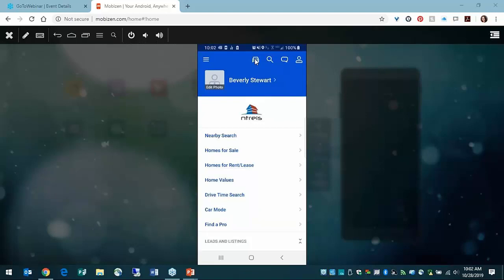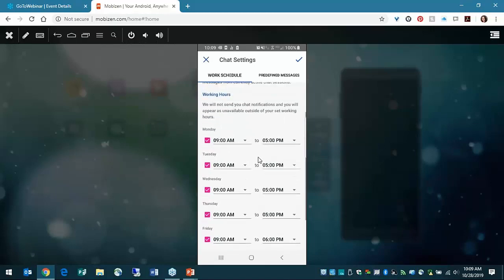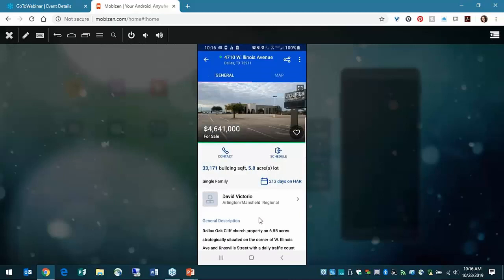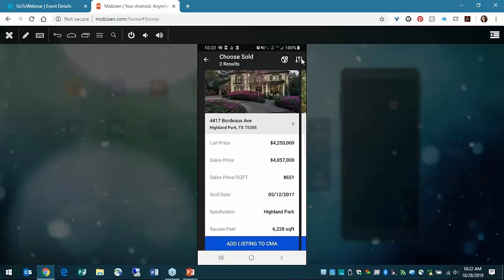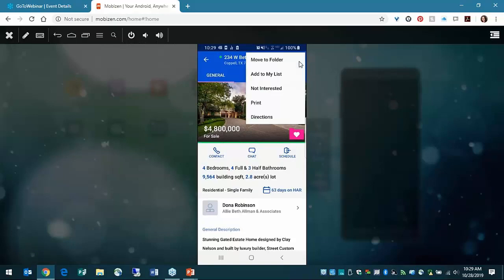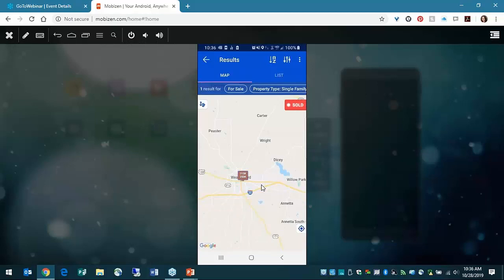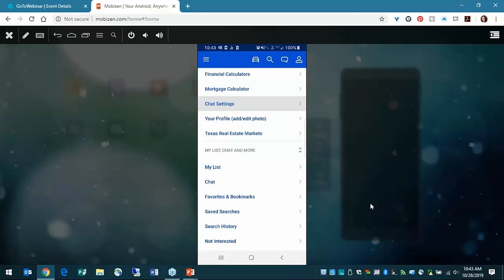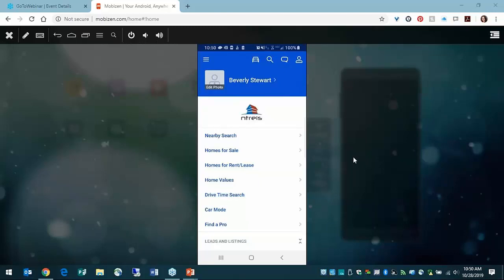WEBINAR: NTREIS HAR PRO MOBILE APP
The NTREIS HAR.com Pro Mobile App allows both consumers and REALTORS® to search for homes for sale or lease, bookmark listings and save property searches. Members have access to their leads, their listings and their company’s listing inventory, as well as access to MLS data.
Some of the features highlighted in the webinar will be: • Property search • Listing details (such as Days on Market, Archive, Agent Full Report, Showing instructions, if applicable, and Tax information) • Search filters • Drive Time Search • Add/Edit listings • Instant CMA • Get support and provide feedback.